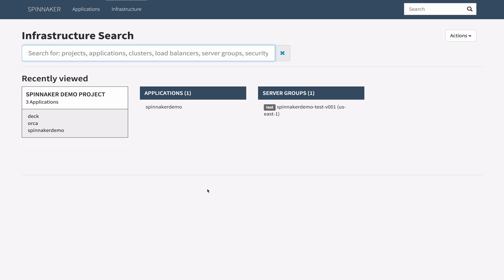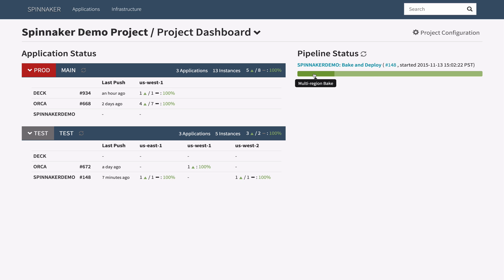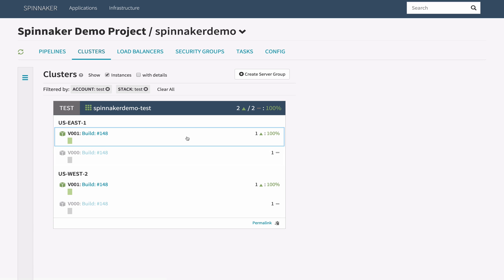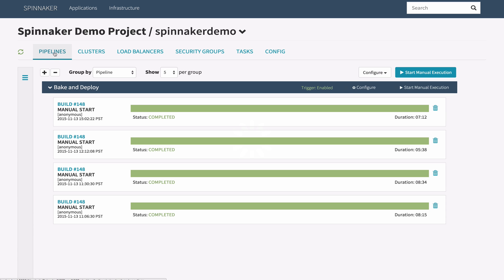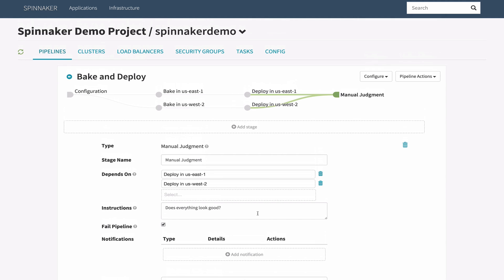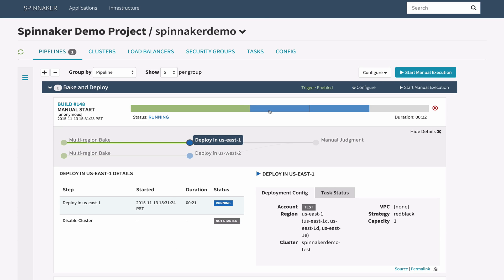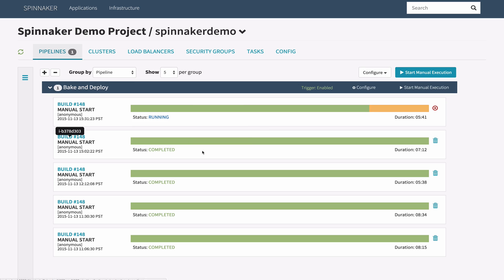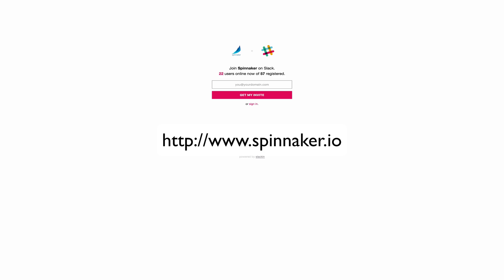Welcome to Spinnaker: Feature Overview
Spinnaker is an open source, multi-cloud continuous delivery platform for releasing software changes with high velocity and confidence.